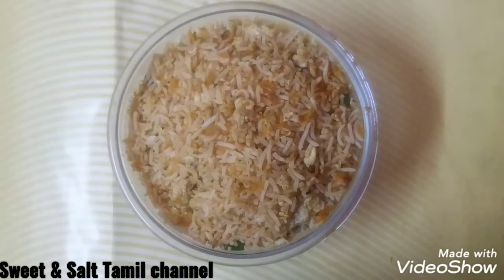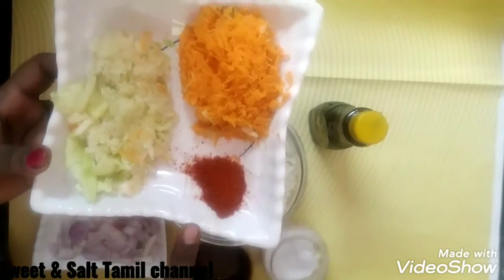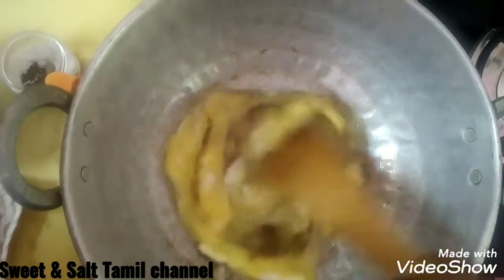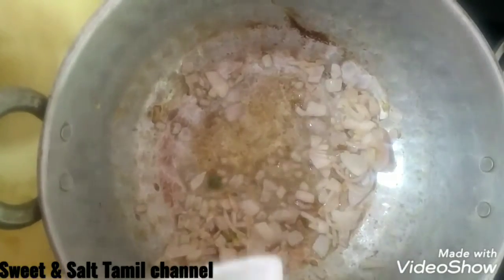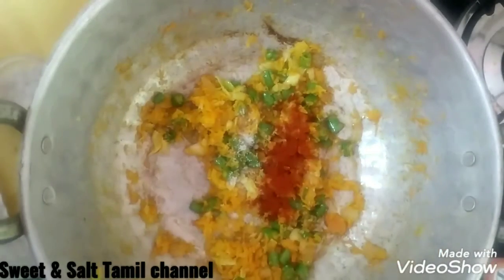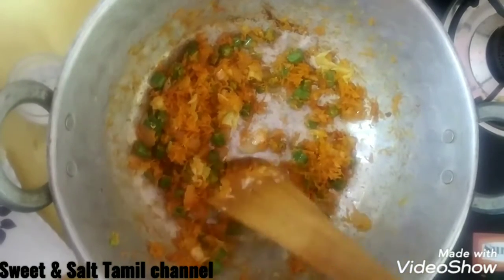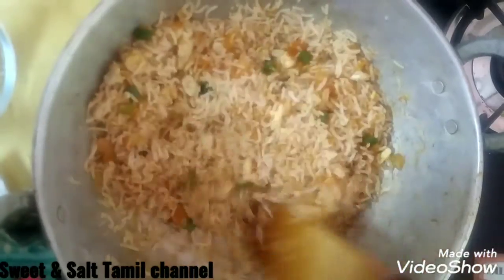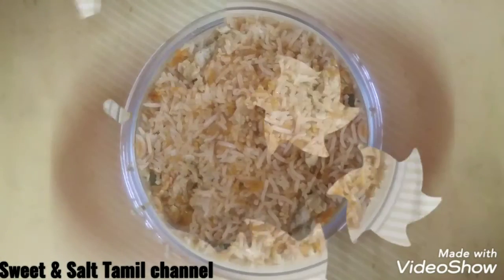Fast food Style Egg Fried Rice | Egg fried rice in tamil | sweet & Salt Tamil channel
sweet&salt# Egg Fried rice# Fast Food Recipe#
Hello friends
Today Recipe our most favorite dish yes it fast food recipe Fast food Style Egg Fried Rice | Egg fried rice in tamil | sweet & Salt Tamil  Channel